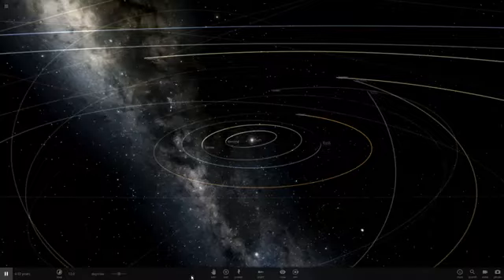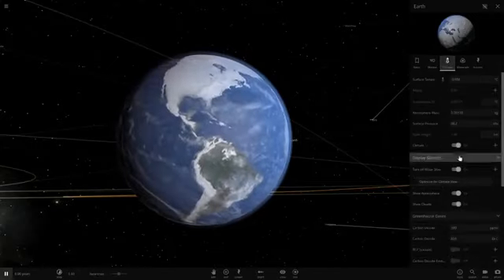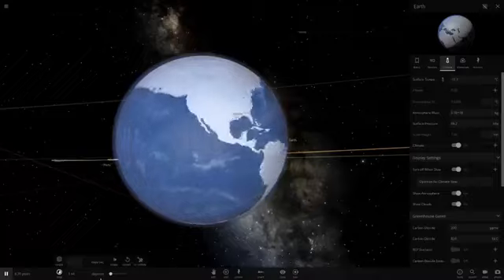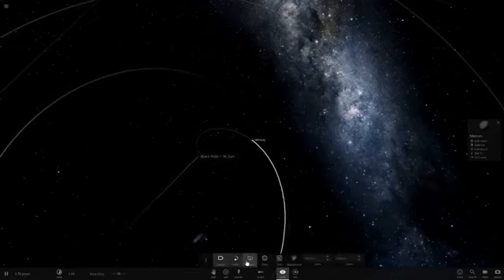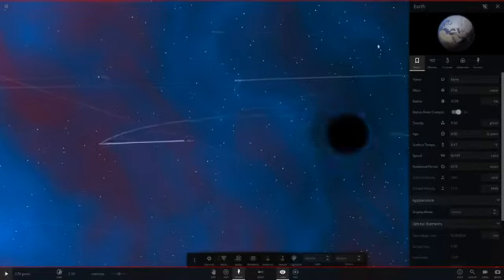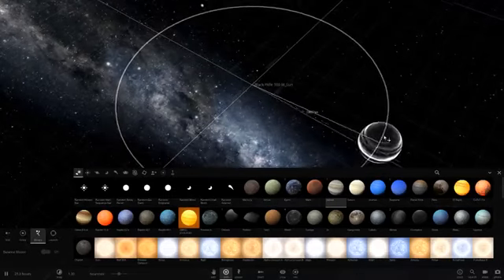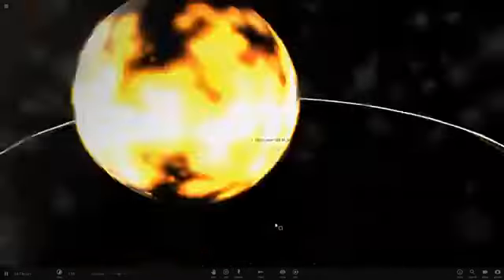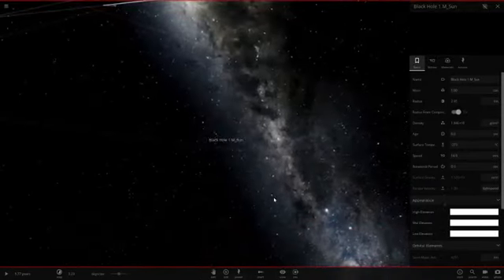What If The Sun Was A Black Hole, Universe Sandbox ²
We watch the effects of several black holes entering our solar system and colliding/flinging our sun. The results may surprise you! (Totally not clickbait!) ** Hashtags to help peeps find.

Lets mess around with black holes in Universe Sandbox²! Or Universe Sandbox 2. Or whatever you want to call this game. Game Link: About Universe.